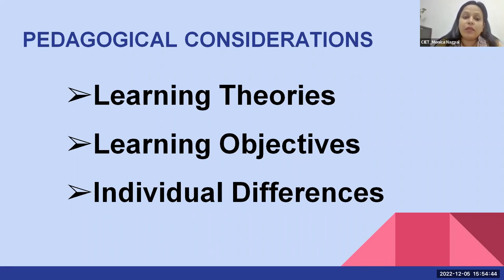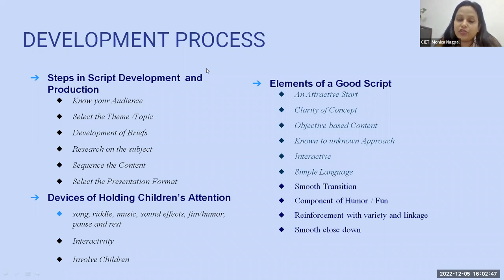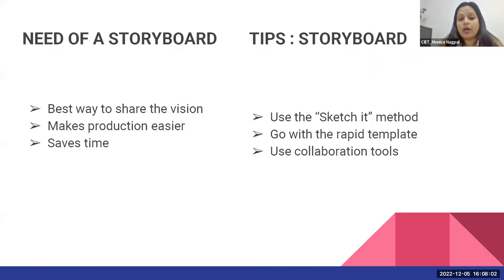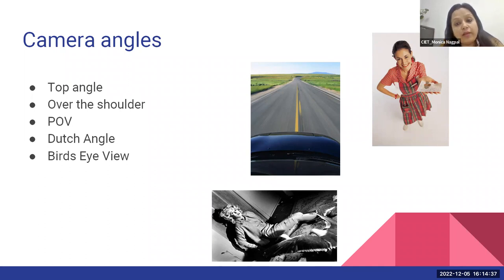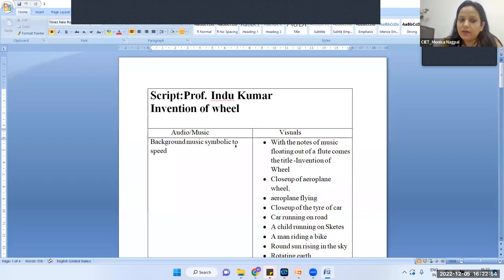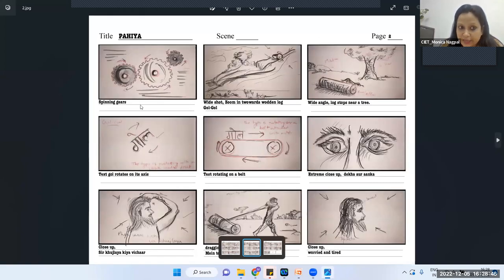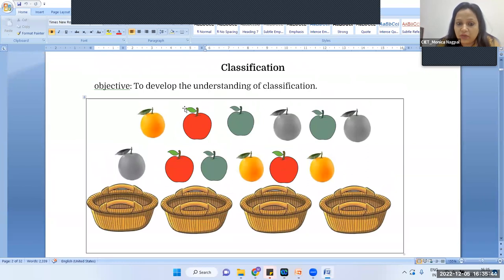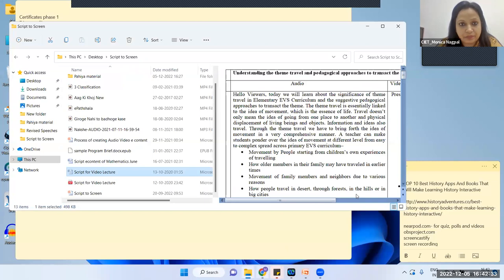Instructional Designing with an emphasis on script writing and storyboarding (English)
Training on Instructional Designing with an emphasis on script writing and storyboarding